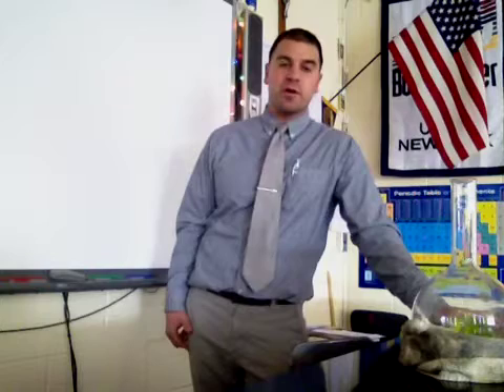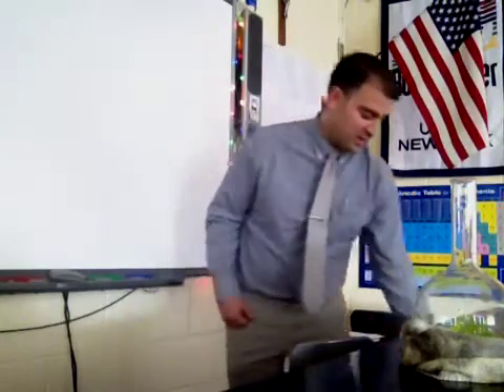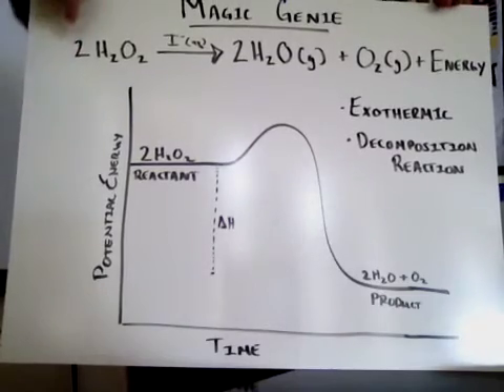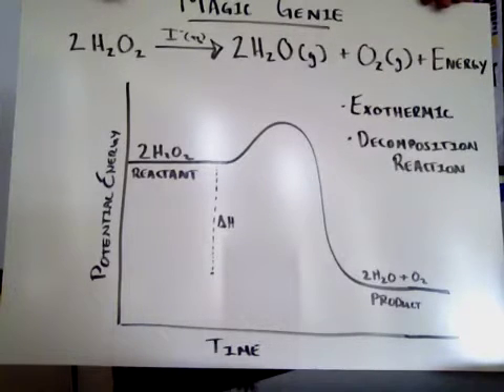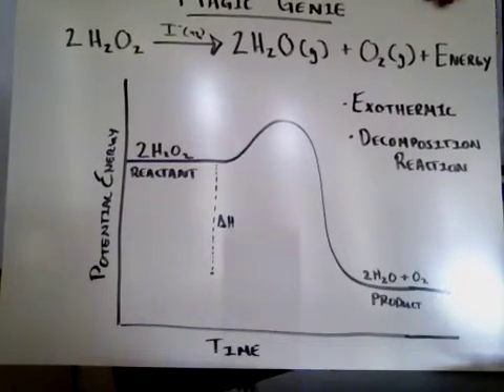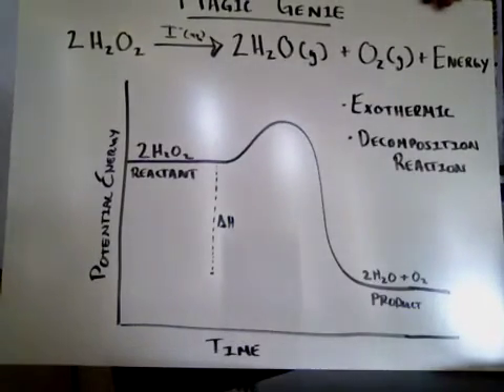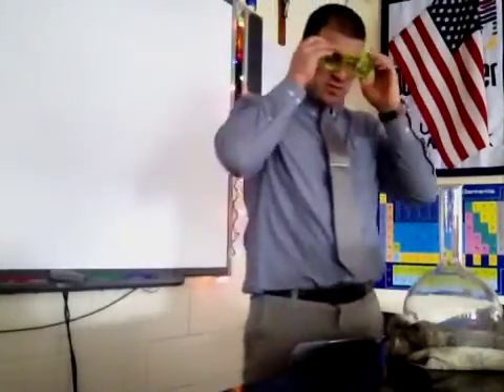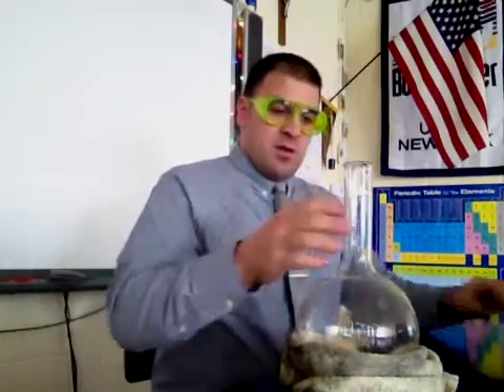Mr. Brown - Magic Genie Demonstration - Exothermic Reaction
Enjoy Mr. Brown's Magic Genie Demonstration!!

Mr. Brown uses his last wish on his chemistry students. I hope the genie pulls through.